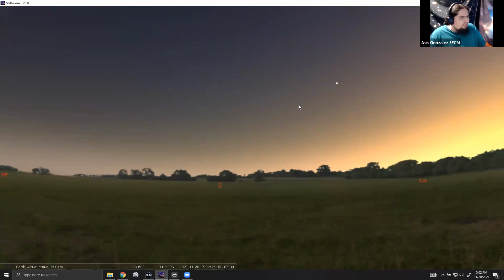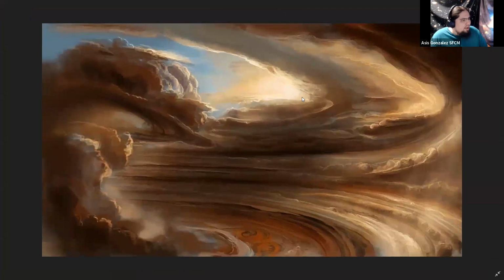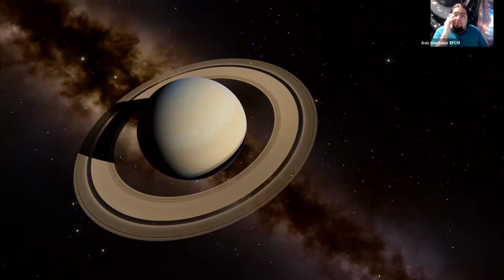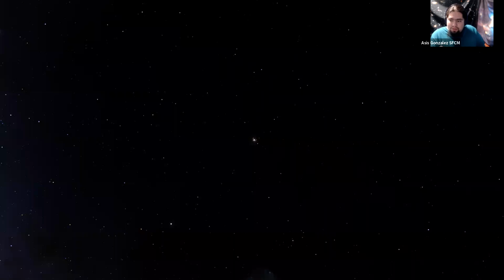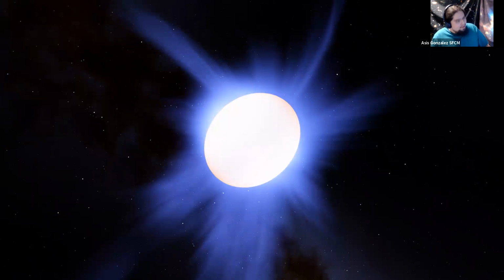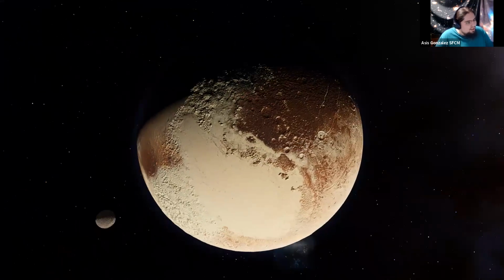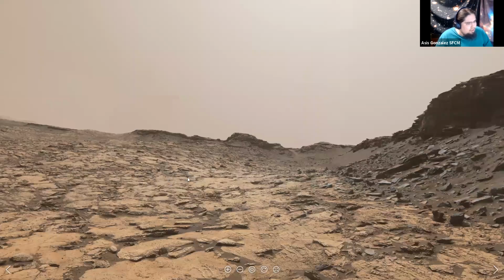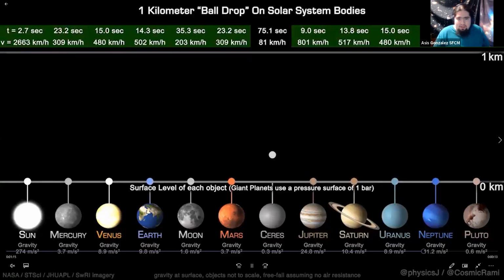Fun in Space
Presented by Asis Gonzales, of the Santa Fe Children's Museum

NOTE: This is a recorded Zoom event

A live presentation on the night sky using Stellarium software to acquaint you with what you will see when you walk out your door into the dark.